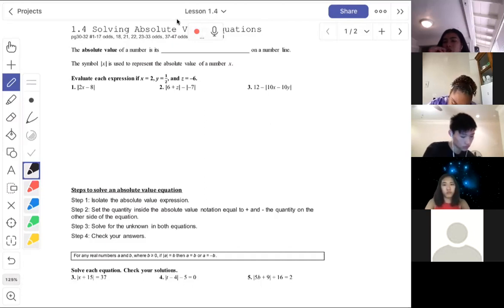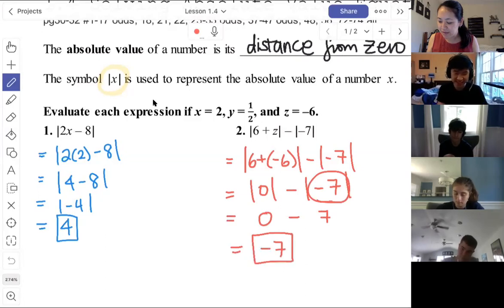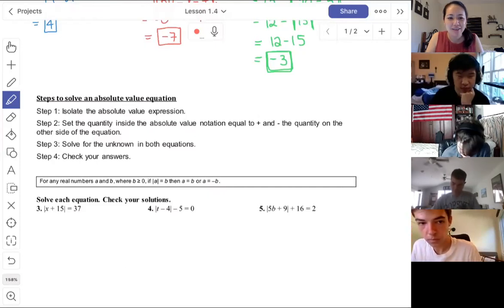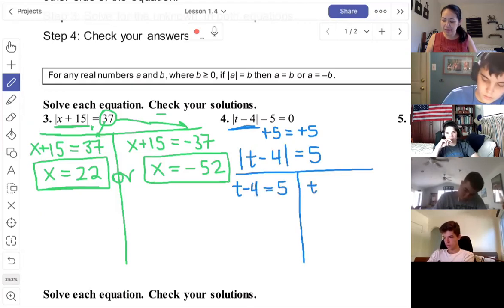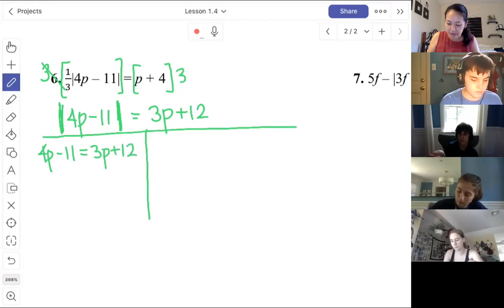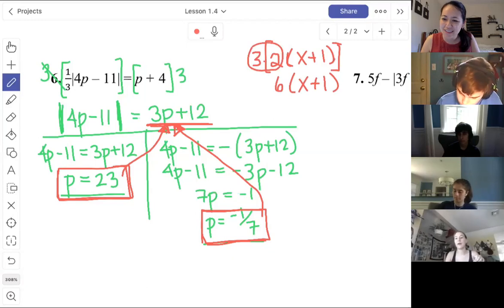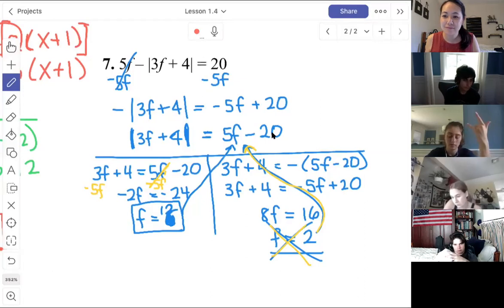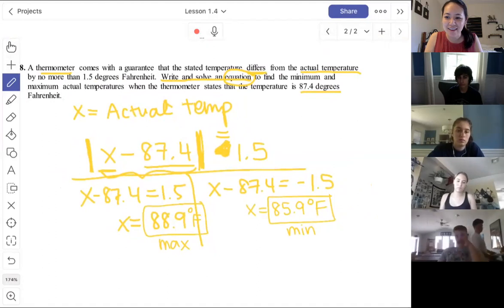Lesson 1.4 (Alg2) with Mrs. Leong